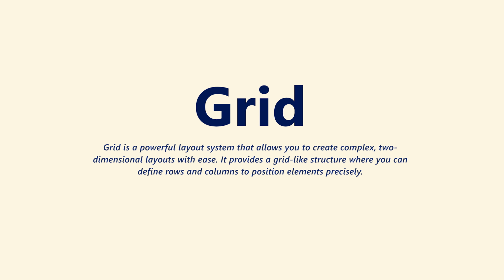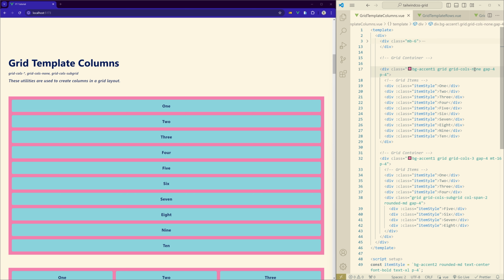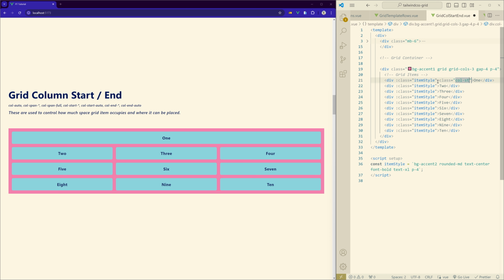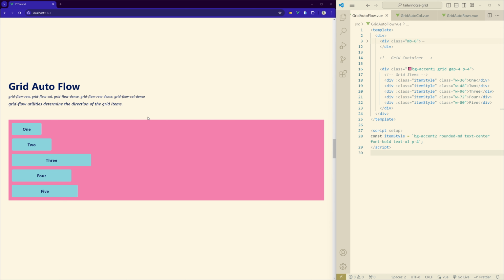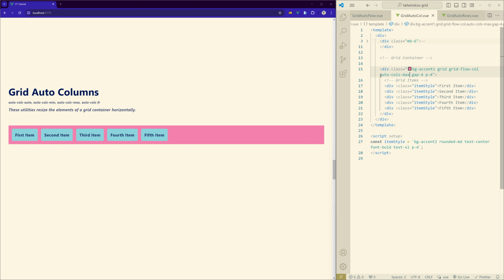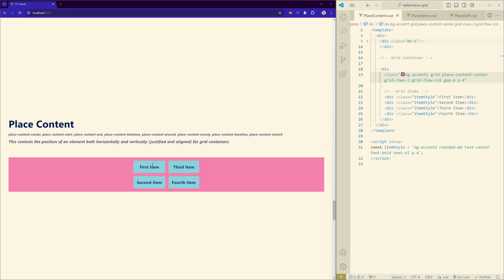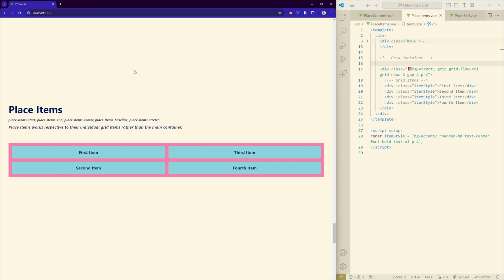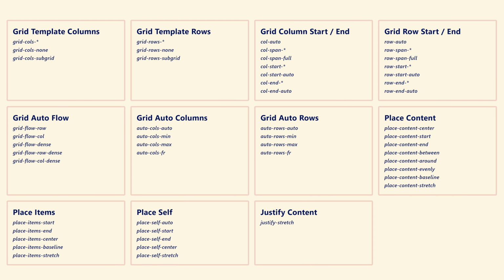Master Tailwind CSS Grid: Comprehensive Guide to All Utilities! 💡🚀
Hey everyone! 🌟

Are you ready to master the Grid layout in Tailwind CSS? In this video, I'll take you on a deep dive into all the Grid utilities available in Tailwind CSS. I'll cover every utility listed in the documentation and share insights that go beyond the official docs. This information is unique and based on my personal experiments and research. 💡

By the end of this video, you'll have a thorough understanding of all the Grid utilities and how to use them to create sophisticated, responsive layouts. 💪

So, grab your favorite beverage ☕, get comfortable, and watch closely!